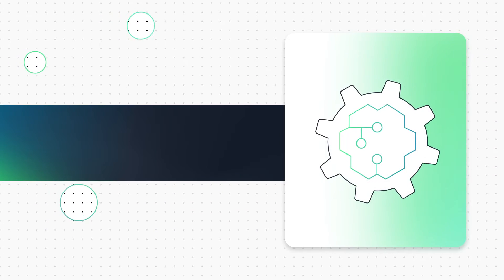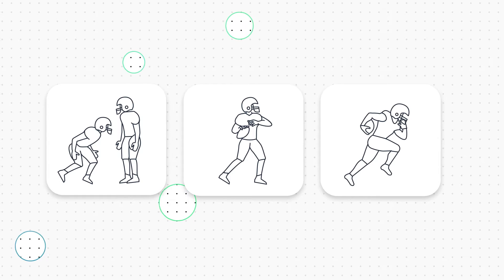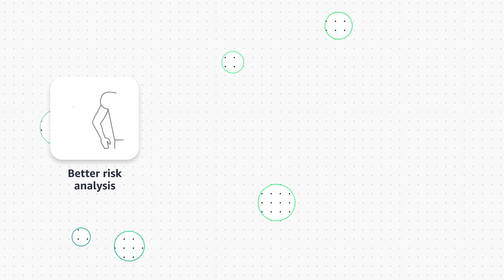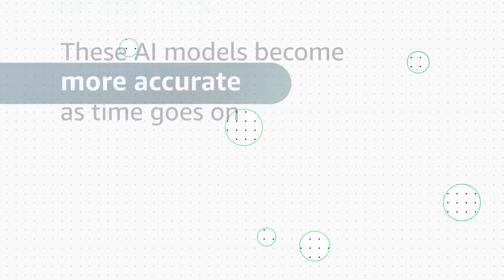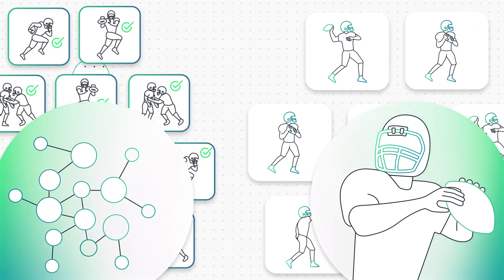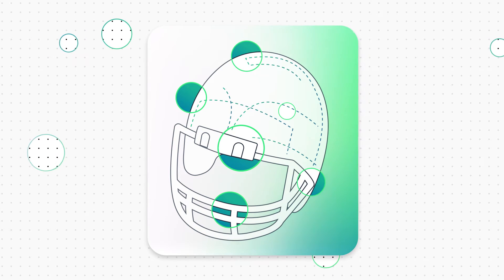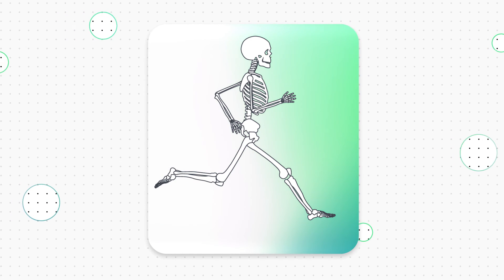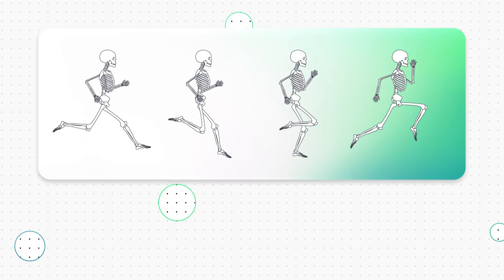AWS and NFL Player Health and Safety | Amazon Web Services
Just as NFL players train and practice to constantly improve, the NFL is continually seeking new ways to make the game safer for players, and more exciting for fans). A key element of this effort is the Digital Athlete, a partnership with AWS that represents the next generation of player health and safety for the league.